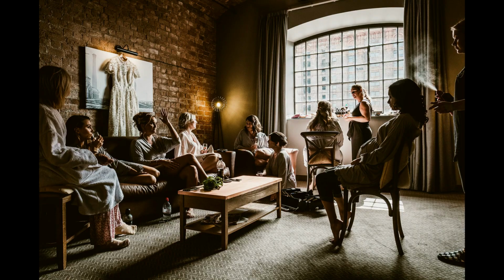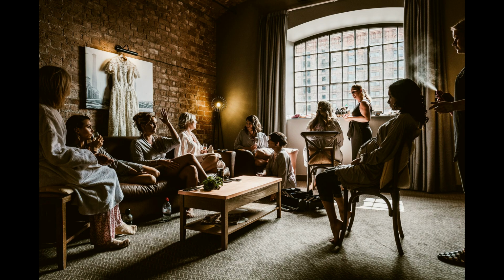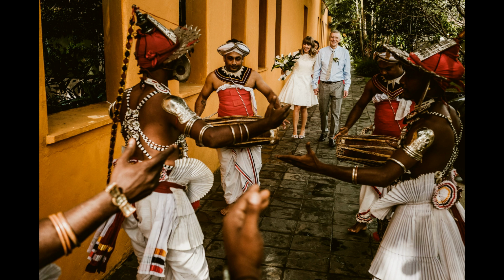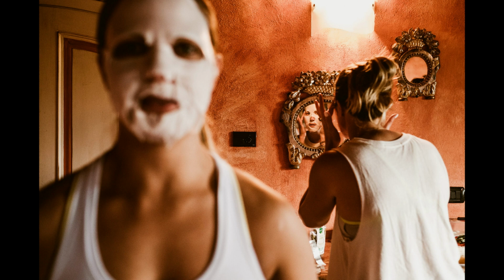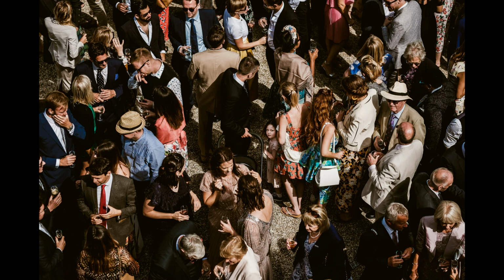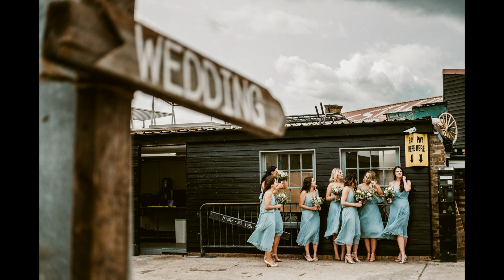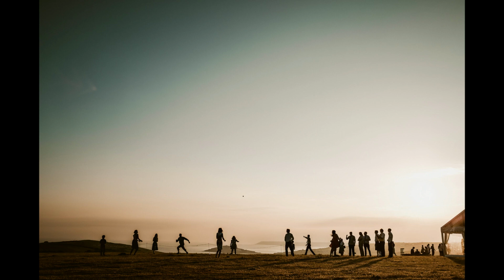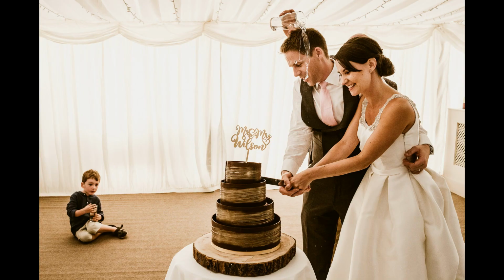Best of 2018 // Matt Tyler Photography // Vlog 1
I provide some insight and explain the thought process behind some of the photos featured in my end of 2018 roundup - Composition, Light, Moment.